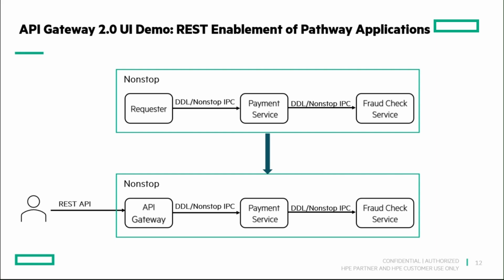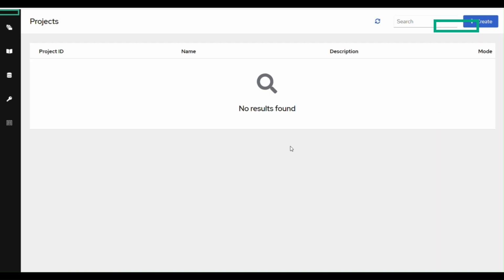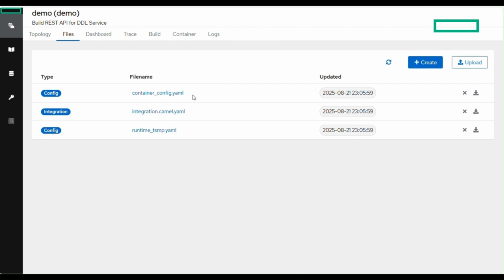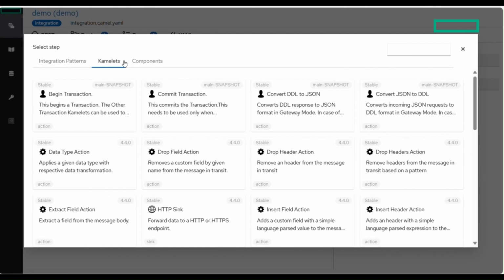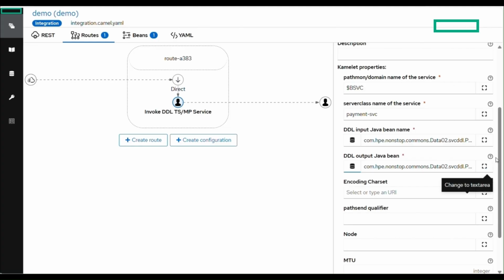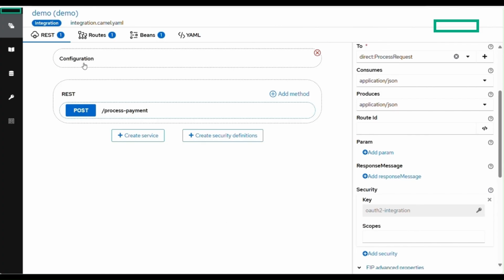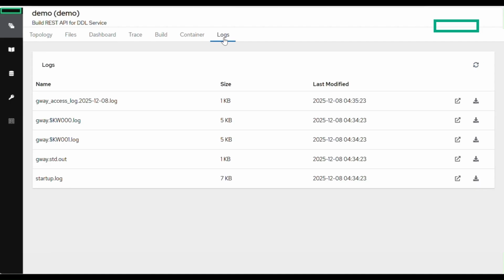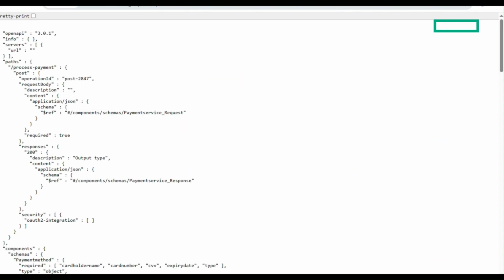Nonstop API Gateway 2.0: Introduction to Gateway Project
Talks about how we can create build, deploy a gateway project with the example of payment service.